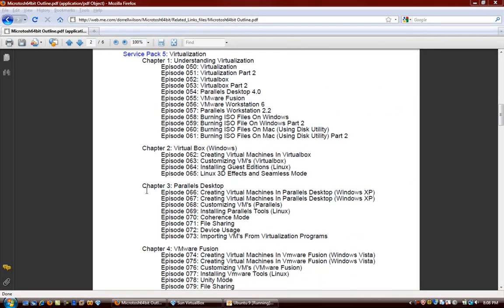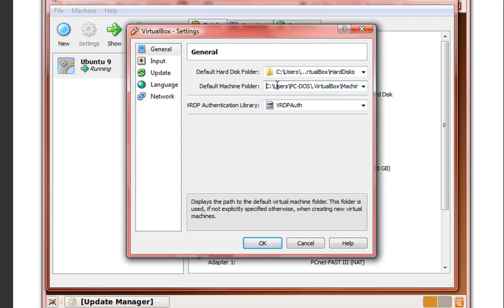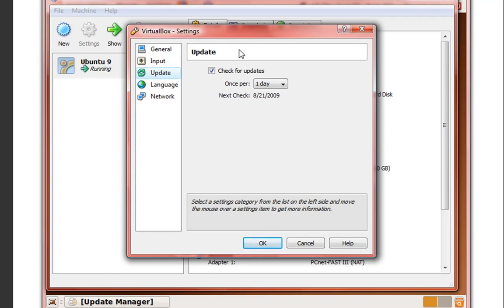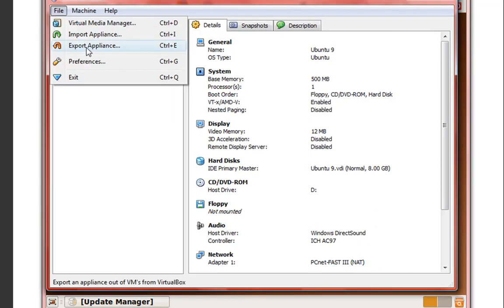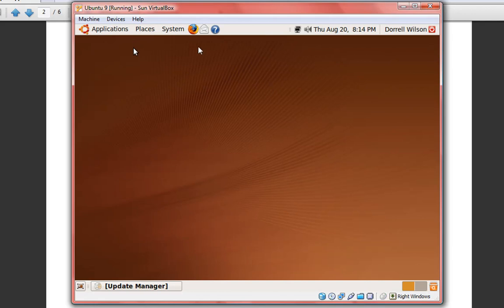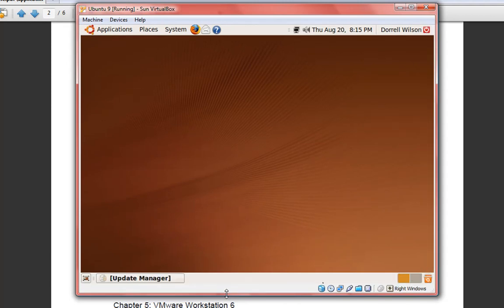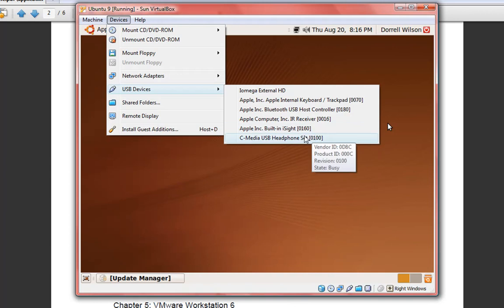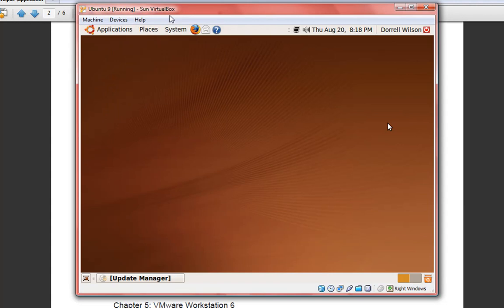Episode 063 Customizing VM's Virtualbox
In this video, we look at the various preferences and menuing options in virtualbox, then we discuss the customizable settings for virtualbox